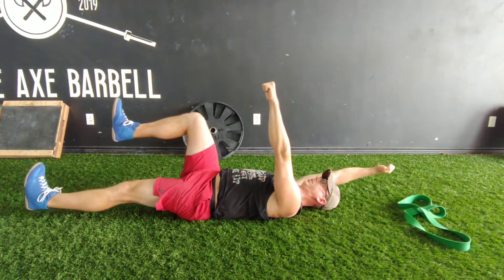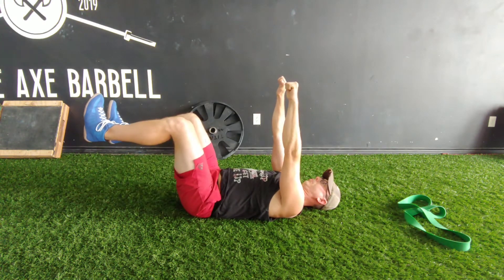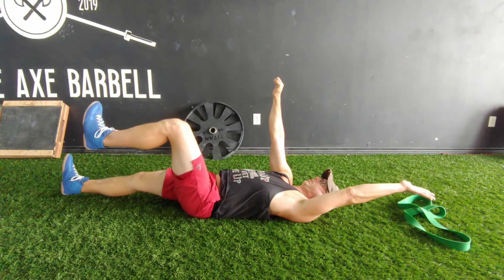Deadbug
Begin by lying on your back arms straight up over shoulders, and legs bent at the 90/90 position. Maintain lower back contact with the ground by slightly posterior tilting your pelvis. Extend opposite side limbs fully, without touching the ground, while simultaneously exhaling out your mouth. Inhale through your nose as you bring your limbs back to the start position. Repeat other side. Perform as prescribed.